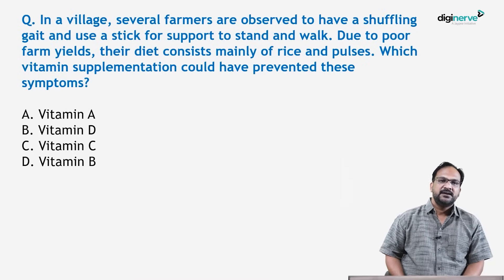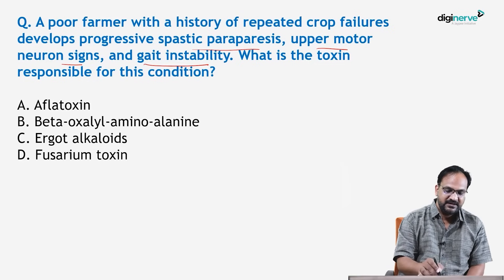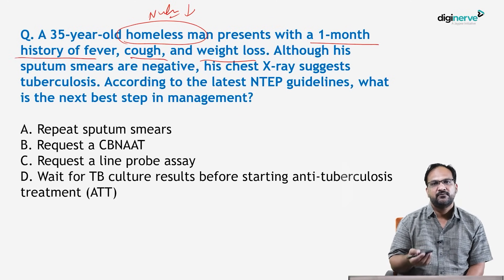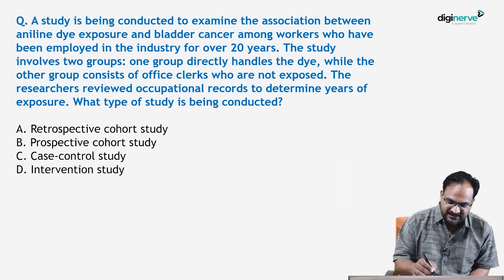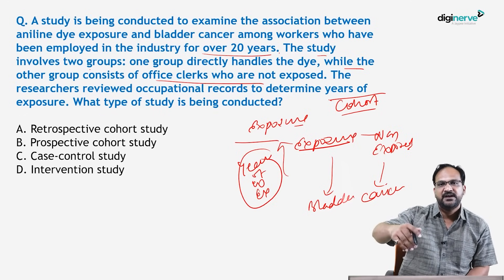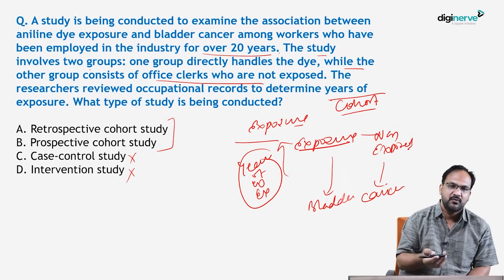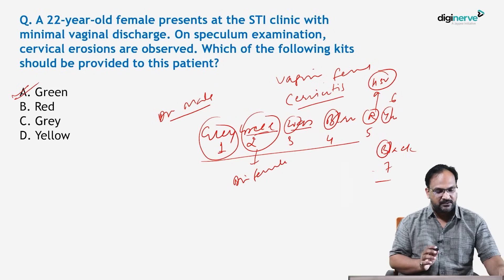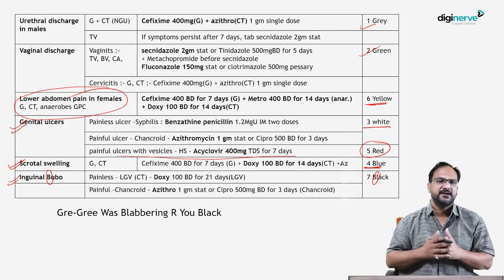Community Medicine NEET PG PYQs 2023 | Dr Yogesh K Singhal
Welcome to this comprehensive Community Medicine NEET PG PYQs video! In this session, we’ll cover the most important and frequently asked Community Medicine questions from previous NEET PG exams. This video is designed to help you familiarize yourself with the types of questions you might encounter, as well as key concepts and high-yield topics for your NEET PG preparation.

We break down each question, discuss relevant concepts, and provide tips on how to tackle similar questions in your exam. Whether you're a medical student, preparing for NEET PG, or revising for community medicine, this video is a perfect resource to enhance your understanding of this crucial subject.

Faculty:
Dr Yogesh K Singhal
MBBS, MD (Community Medicine)

DigiNEET is a comprehensive learning program designed for MBBS students and aspirants preparing for entrance exams such as NEET PG and INI-CET. Covering all 19 subjects of MBBS, DigiNEET provides expert-led video lectures, previous-year question discussions, and an extensive MCQ bank to enhance exam preparation.

This course helps students strengthen key concepts, improve clinical reasoning, and refine exam strategies. With features such as mock tests and quick revision tools like GEMS (flashcards), DigiNEET enables students to efficiently consolidate knowledge and boost exam readiness.

Whether you’re a medical student preparing for competitive exams or a clinician looking to enhance your knowledge, DigiNEET provides everything you need.

About DigiNerve
DigiNerve is an EdTech initiative by Jaypee Brothers, a pioneer and market leader in health science publishing with a legacy spanning over five decades. It aims to provide high-quality medical education to help students build strong concepts, acquire clinical skills, and excel in exams under the guidance of top faculty members.

DigiNerve extensively covers the entire MBBS syllabus with the latest updates and helps students prepare for medical entrance exams such as:
✅ NEET PG
✅ National Exit Exam (NEXT) for MBBS
✅ DNB Exit Exam

DigiNerve introduces a new dimension to MBBS preparation, offering structured NEET PG coaching and postgraduate courses to enhance learning and success in medical education.